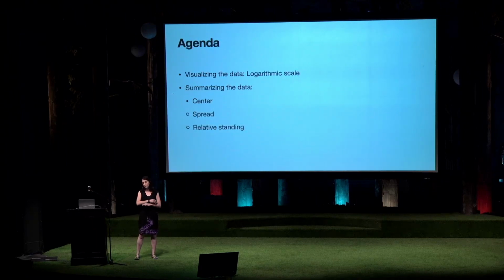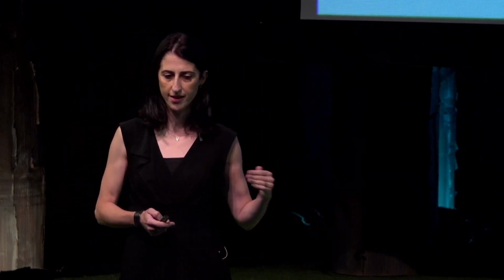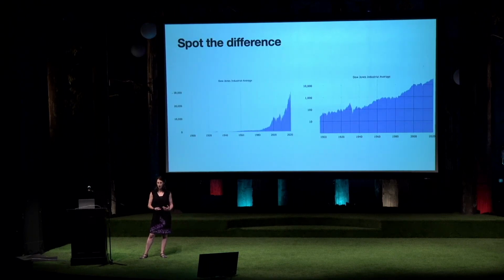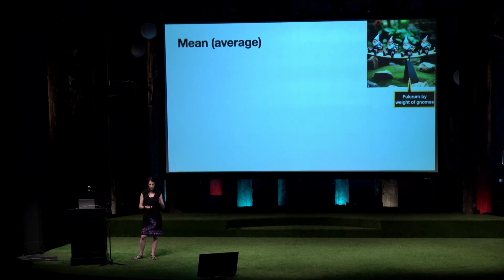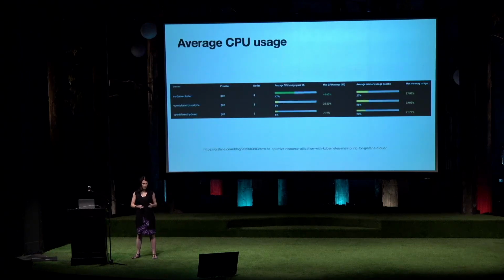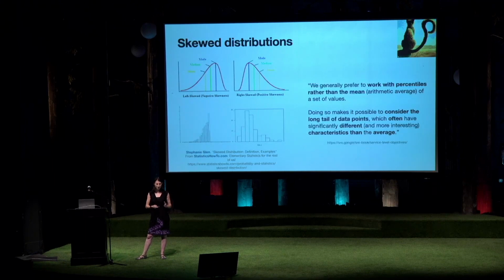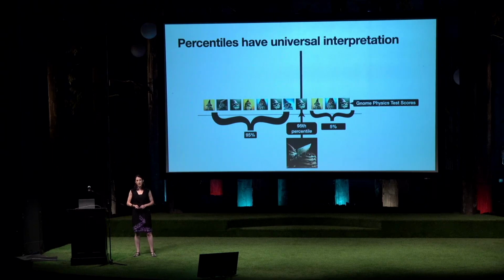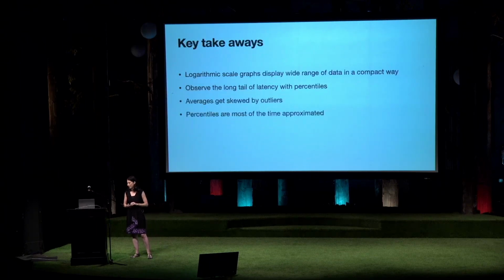Monitorama PDX 2023 - Have no fear: Just the math you need to know for monitoring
Lerna Ekmekcioglu's session from Monitorama PDX 2023.

We look at availability, throughput, latency as indicators of health of our systems. Aggregations on top of these measurements help us further reason about their well being by zooming out and looking at how they behave given a meaningful slice of data. We talk about p50, p90 or p99 latency. We use graphs with logarithmic scale. But do we actually understand the math behind these and how to use them with ease?

In this talk, I will deep dive into just the math you need to know for monitoring.